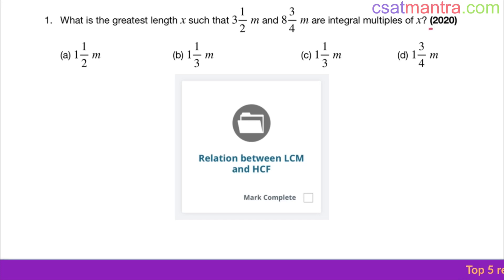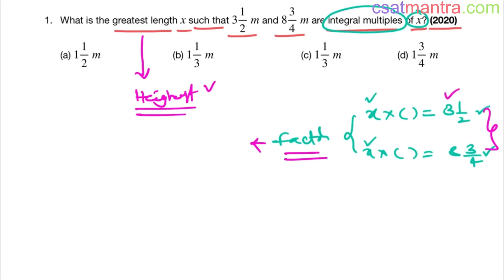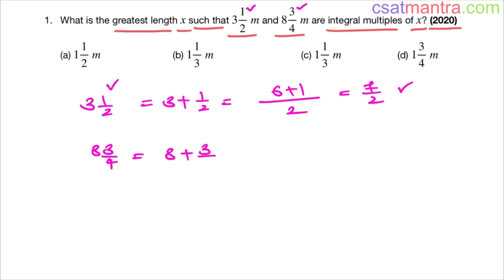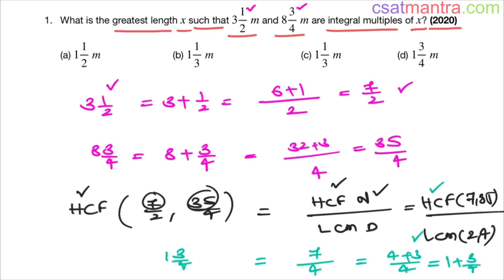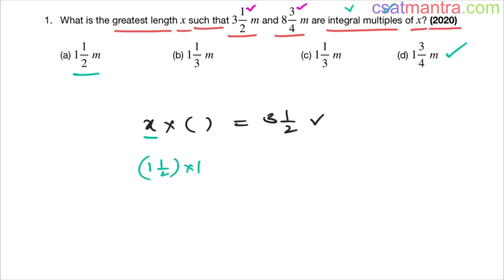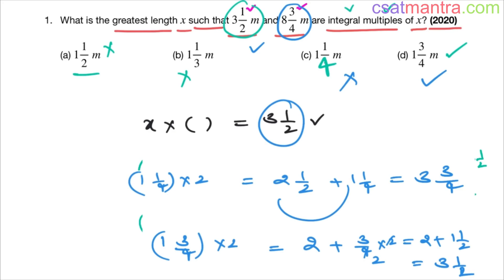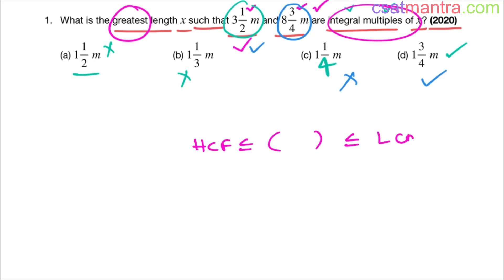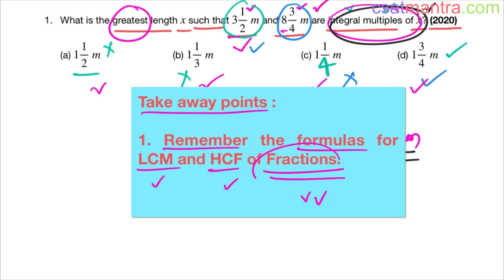What is the greatest length x such that 3 1/2 m and 8 3/4 m are integral | CSAT 2020 | CSAT MANTRA